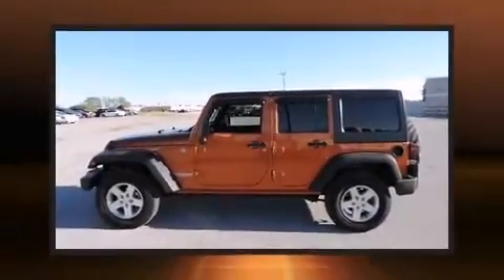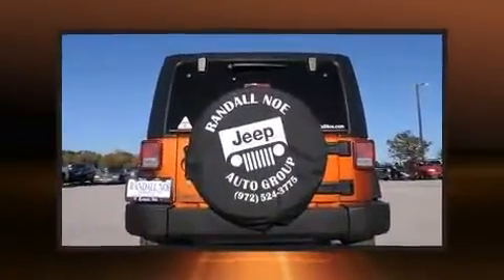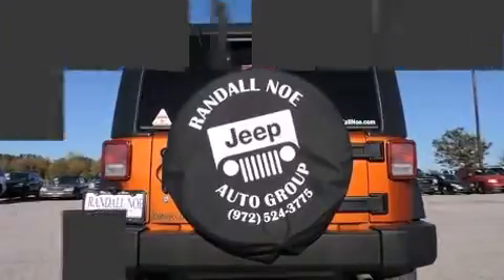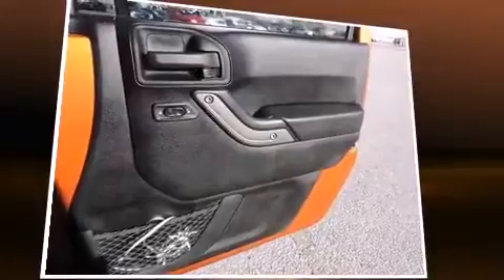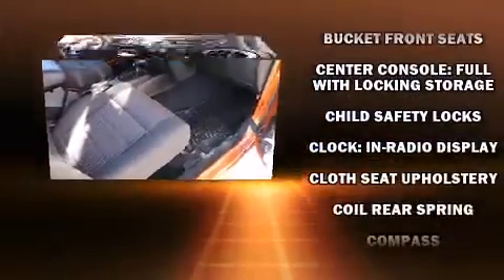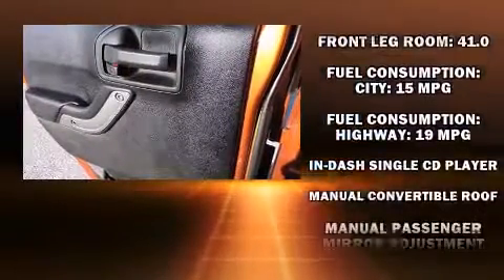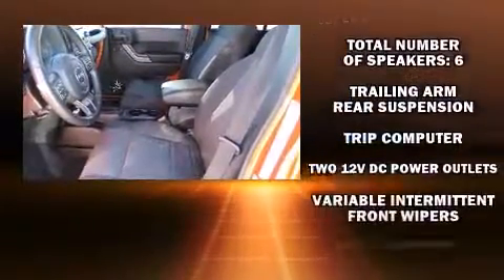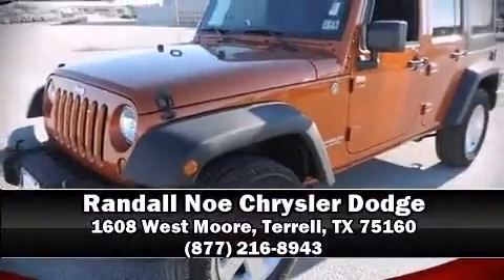2011 Jeep Wrangler Unlimited 4WD 4dr Sport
You can expect a lot from the 2011 Jeep Wrangler Unlimited. Smooth gearshifts are achieved thanks to the refined 6 cylinder engine, and for added security, dynamic Stability Control supplements the drivetrain. Four wheel drive allows you to go places you've only imagined. All of the premium features expected of a Jeep are offered, including: variably intermittent wipers, a trip computer, front bucket seats, front fog lights, tilt steering wheel, skid plates, and cruise control. Jeep ensures the safety and security of its passengers with equipment such as: dual front impact airbags, integrated roll-over protection, traction control, ignition disabling, and 4 wheel disc brakes with ABS. Brake assist technology provides extra pressure when applying the brakes. It also arrives with a Carfax history report, providing you peace of mind with detailed information. Our team is professional, and we offer a no-pressure environment. They'll work with you to find the right vehicle at a price you can afford. Stop by our dealership or give us a call for more information.